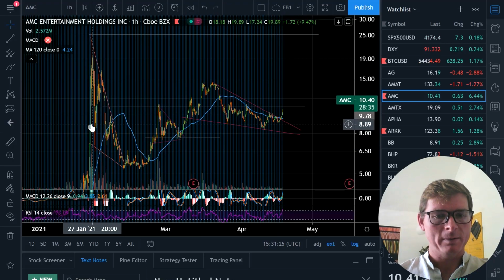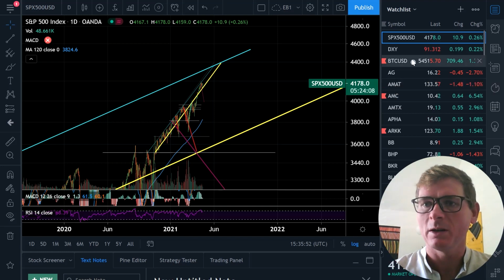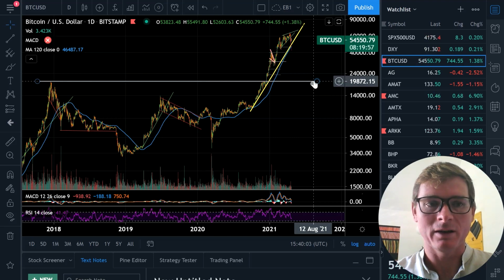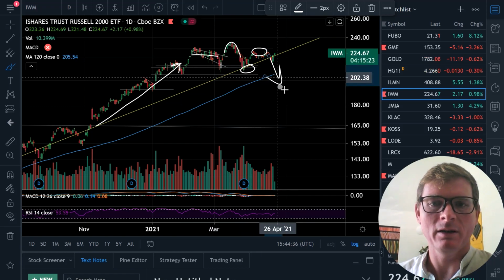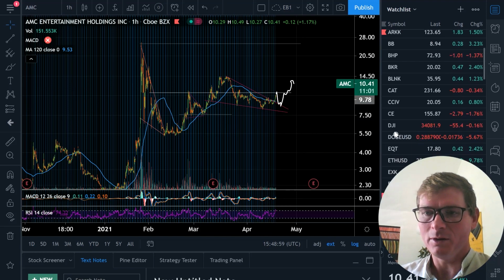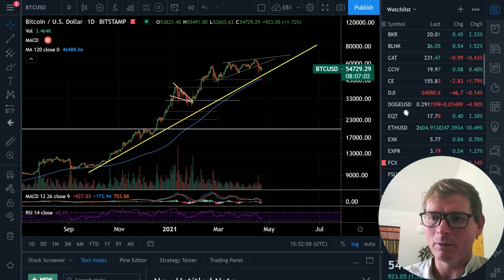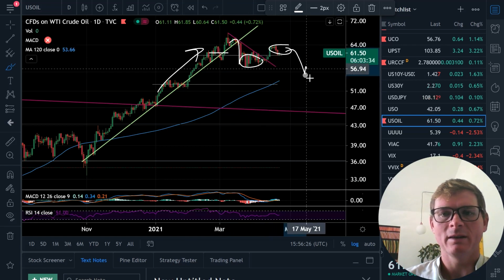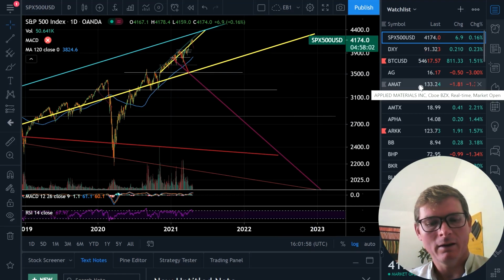AMC stock bull flag breakout?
AMC stock GME and KOSS are showing similar big pennant flag technical analysis consolidations, with bullish breakouts that may get very interesting very soon.

Also on the macro front gold and bitcoin are getting interesting. So lets check out some charts and see if well get some movement soon.